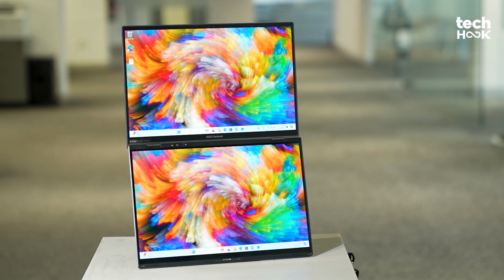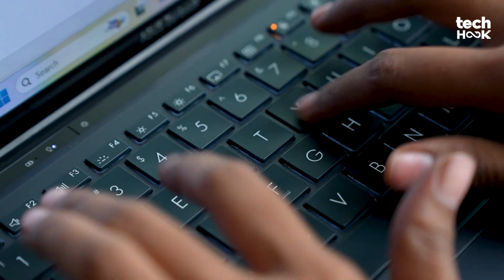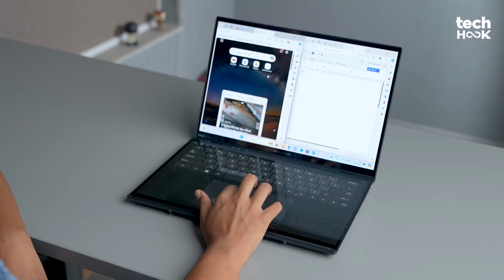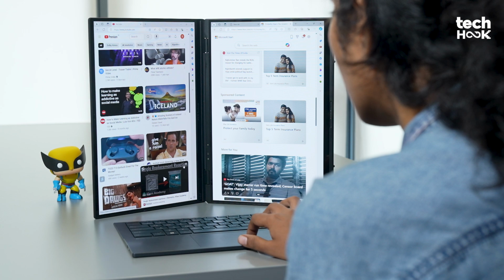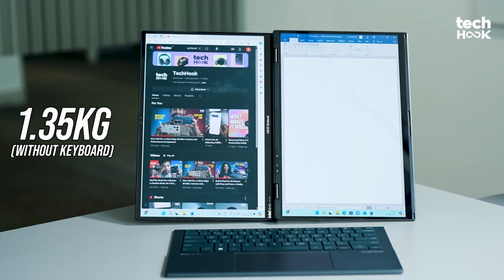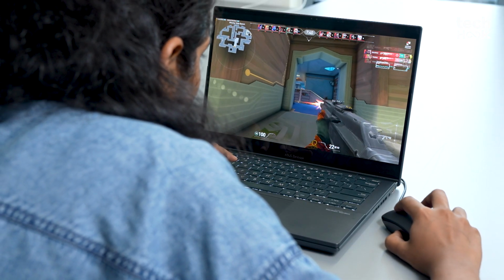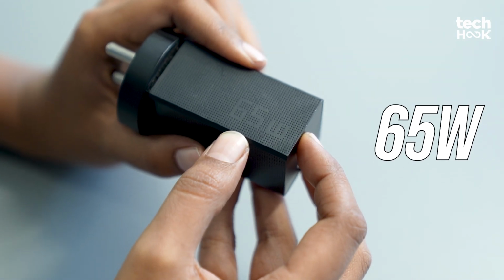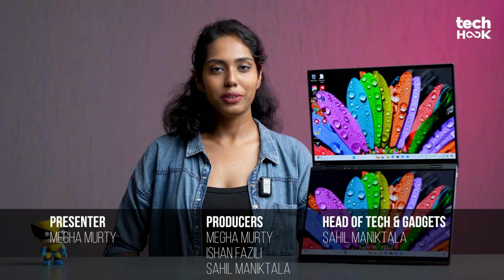Asus Zenbook Duo 2024: I Didn’t Think I Needed Dual Screens Either, But…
Ready to see what a laptop with two screens can really do? In this video, we dive deep into the ASUS Zenbook Duo (2024), a laptop that’s redefining productivity and multitasking.

What Makes It So Special?

* Dual Screens: How do they work together, and are they really as impressive as they seem?

* Detachable Keyboard: This isn’t your typical laptop keyboard—find out why!
Versatility: Multiple modes for different tasks—could this be the ultimate multitasking machine?

* Performance Powerhouse: With an Intel Core Ultra 9 processor, 32GB RAM, and 2TB SSD, this laptop isn’t just for show.

But it’s not all perfect—stick around to hear about a few areas where this dual-screen marvel falls short.

Key ASUS Zenbook Duo Specs:

* Display: 14-inch OLED dual FHD+ touchscreens
* Processor: Up to Intel Core Ultra 9
* Memory: Up to 32GB RAM
* Storage: Up to 2TB SSD
* Weight: 1.65kg with the keyboard, 1.35kg without

Curious to see how it all comes together? Hit play and find out if the ASUS Zenbook Duo is the right fit for your needs!

Video Highlights:

00:00 - Introduction
00:27 - Dual Displays
00:59 - Detachable Keyboard
01:58 - Laptop Modes
03:34 - ScreenXpert Software
04:14 - Easy to Carry?
04:43 - Design
04:53 - Performance
05:35 - Thermals
05:56 - Audio
06:11 - Battery and Charging
06:35 - Ports
06:58 – Verdict

Voices by Metro Vice   / metrovice

Miracle Land by tubebackr   / tubebackr